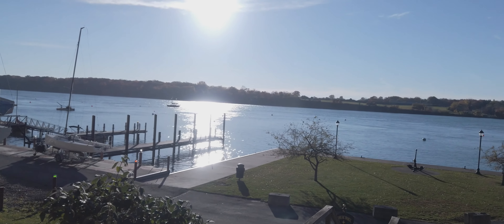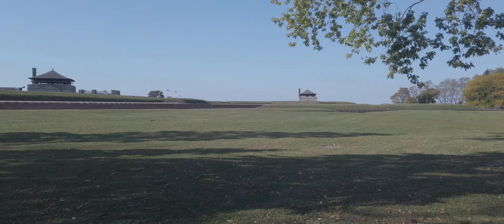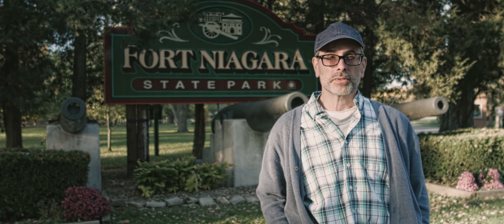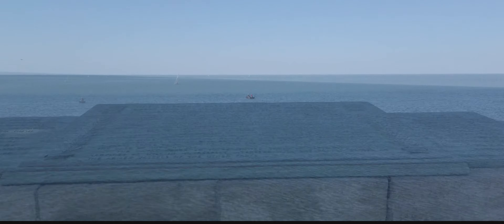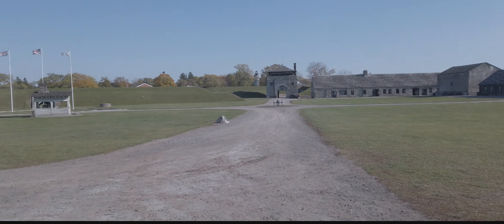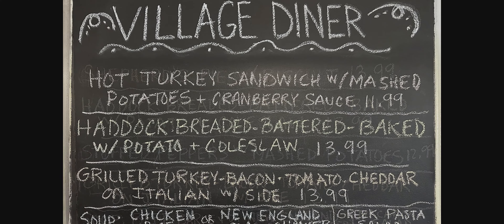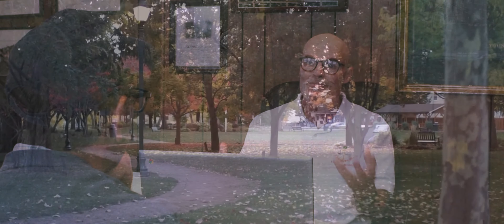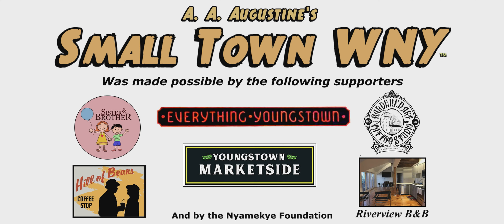Youngstown, NY - Old Fort Niagara & a visit with the Village Mayor & the owners of Youngstown Diner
Small Town WNY - Ep. 19 (BROADCAST EDIT)
Youngstown, NY
Filmed September-October 2022
Running Time 8:00

"A day trip to Youngstown, NY to Old Fort Niagara and a visit with the Village Mayor & the owners of Youngstown Diner".

✅  Welcome to A.A. Augustine Media:
A. A. Augustine's Media Co. is, was and always will be a small, fiercely independent, social media free media company that was initially, only created to produced public and commercial kids television shows along with it's peripheral products including the very popular book, DVD and handmade doll series featuring Sequoia "The Littlest Bigfoot".
    But after spending15 years traveling through hundreds of small towns in southern New England while I was recording and producing bands for my indie record label and then, almost 5 years later, through literally, all of Northern California selling regional "Mom & Pop" sponsorships for the kids' TV shows as well as opening up new retail accounts for our products, it became all too clear to me just how much I cared about small towns and small-town America.

Small Town, NY episodes can be seen between the shows on PBS on stations all across the state of NY, here on YouTube, smalltownny.com & on all major social media platforms!

SMALL TOWN NY:
   Fresh off the hot-heels of the pandemic and my initial PBS travel show,  "Discovering WNY",  "Small Town NY" is my second PBS series that finds me exploring small towns throughout the entire state.
     And while you'll still find the more popular destinations on the show, I'll mostly be digg'n deep and "Discovering" the lesser-known and off-the-beaten-path small towns that I believe, truly deserve a visit or two.

Here on my YouTube channel you'll also be able to see all the episodes from my 4 older TV shows:

DISCOVERING WNY:
    The first version of the show was an interstitial (between the shows) PBS series that primarily featured small WNY towns, while the older show was a half-hour, small business profile series featuring local "Mom & Pop Shops" on 4 WNY commercial stations.

SUPER KIDS SHOW:
    These are my three retro-style, 1950s-1970s influenced shows kids TV series that were eventually combined into one awesome show called "The Kids Super Show" that continued until 2017 when I began producing regional travel shows.